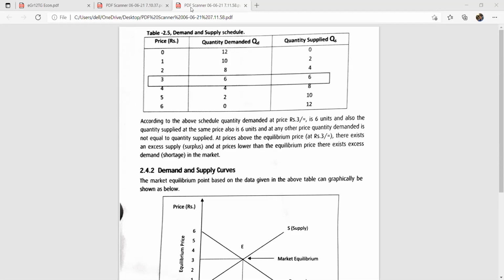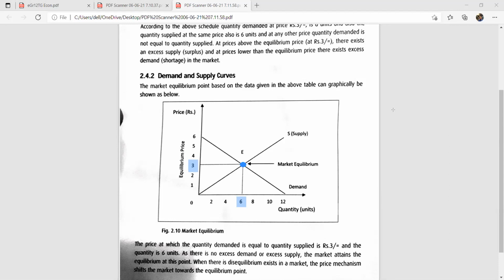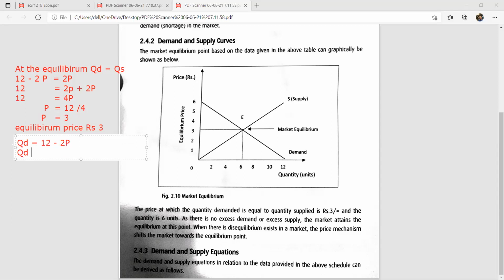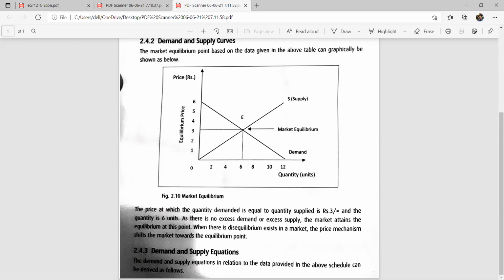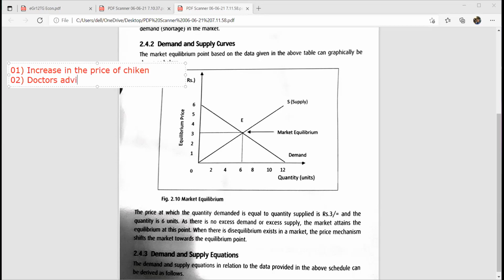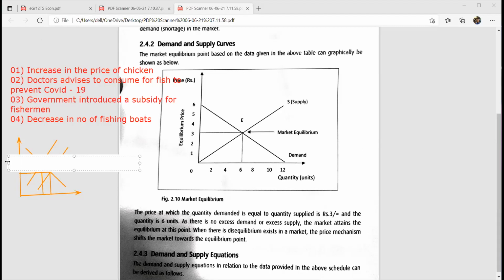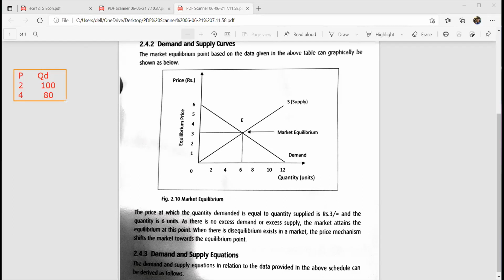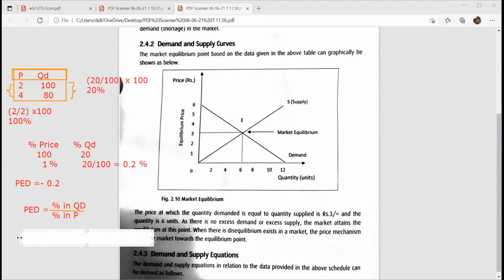AAT 7th Class - (II)